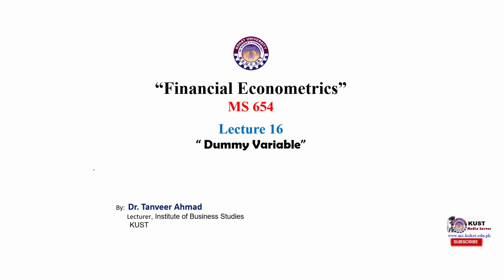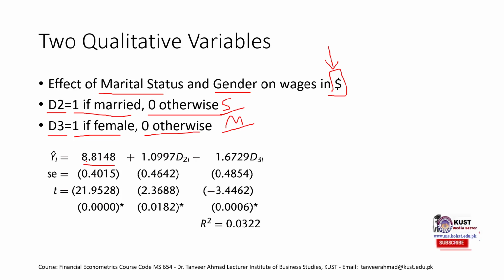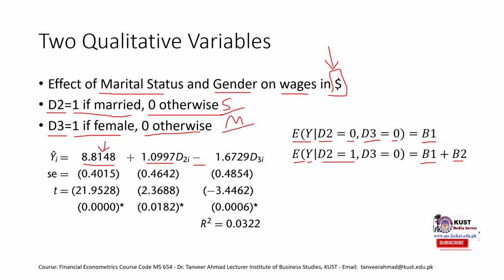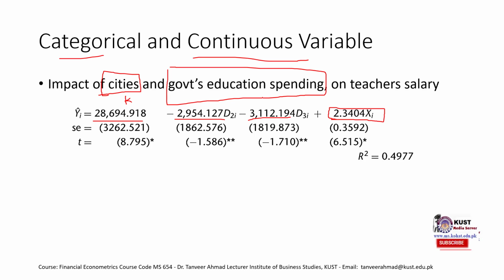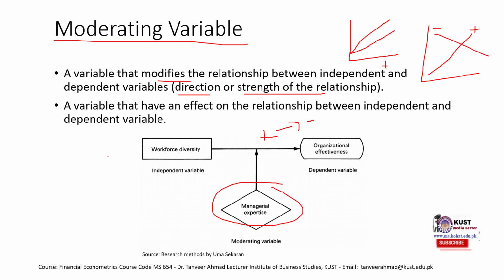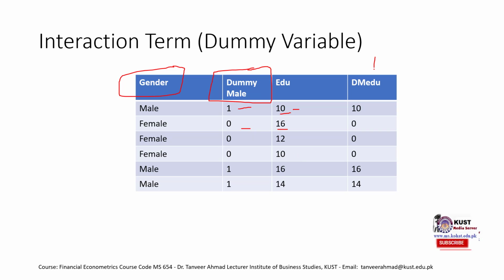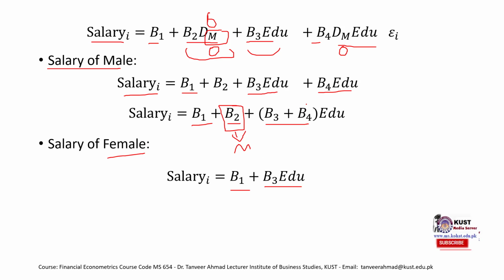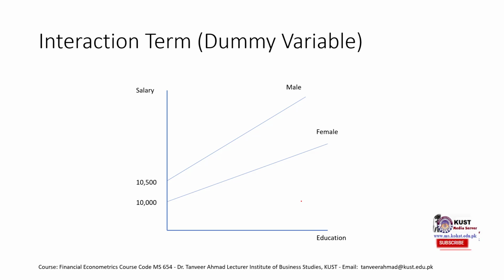Dummy Variable and Its Interpretation Part 2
What is dummy variable
Categorical vs continuous dummy variable
multiple dummy varaibles